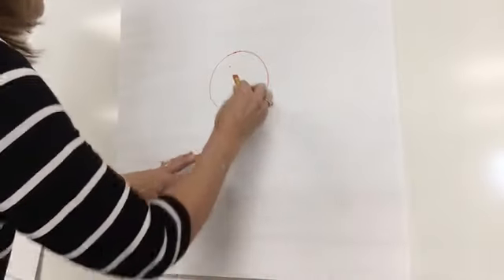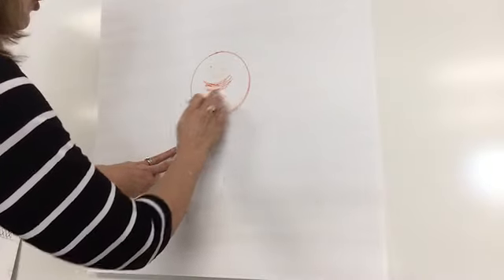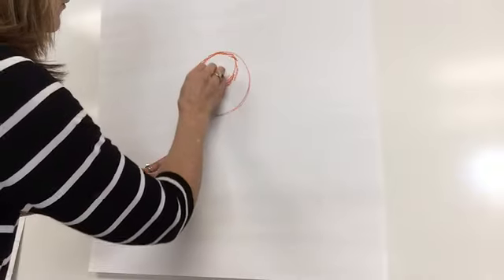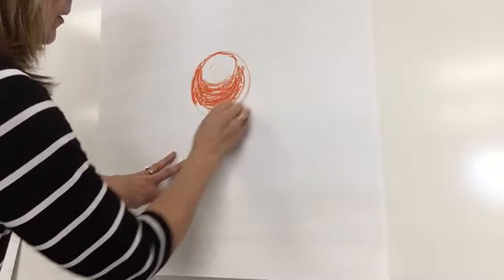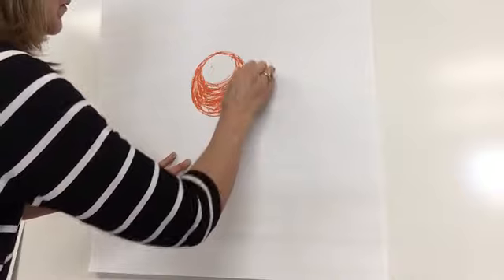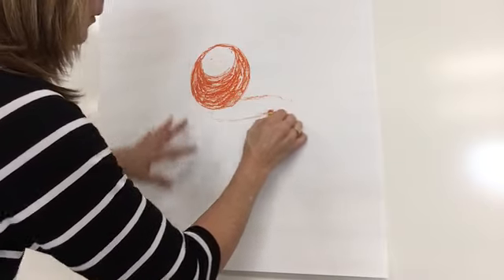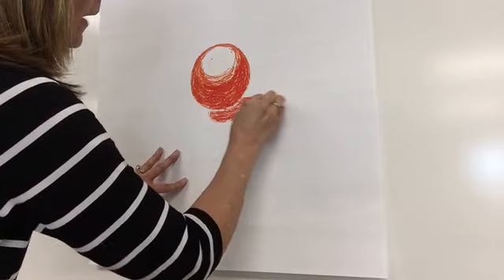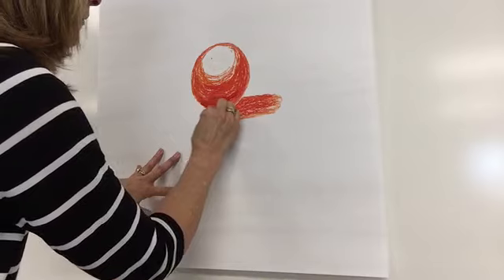How to Transform Shape into Form Video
Learn how to transform a shape into a form by applying simple elements: light source, highlights, mid tones,